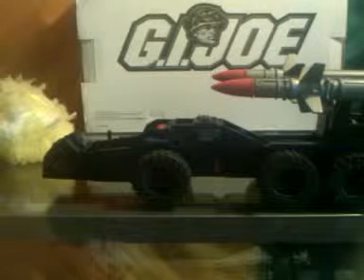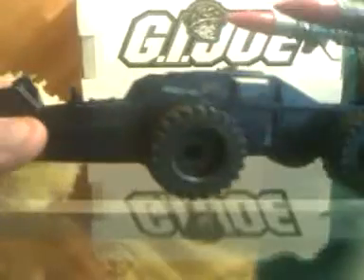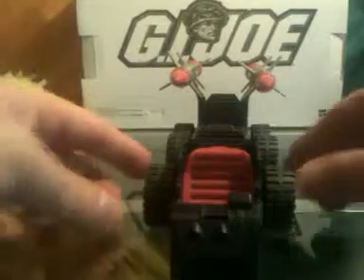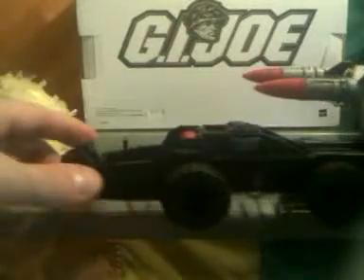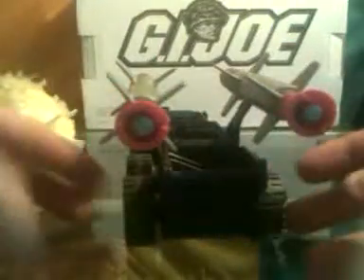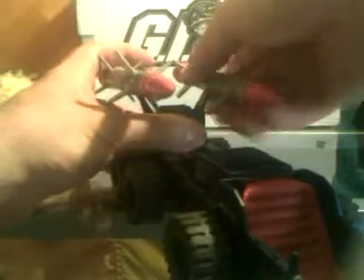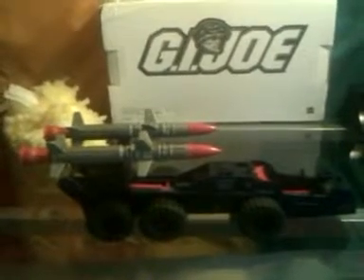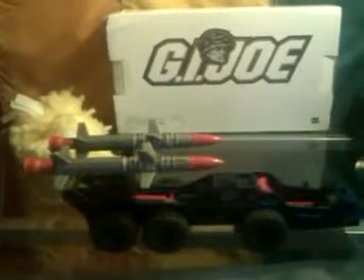G.I. Joe 1988 Cobra ADDER